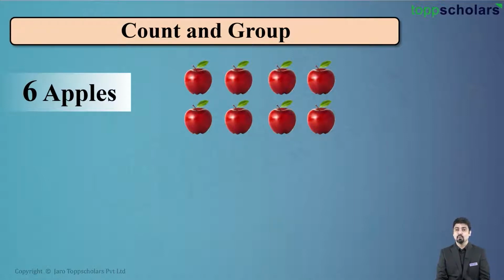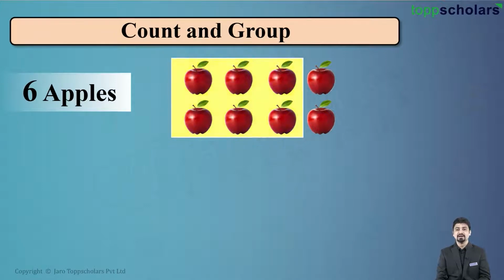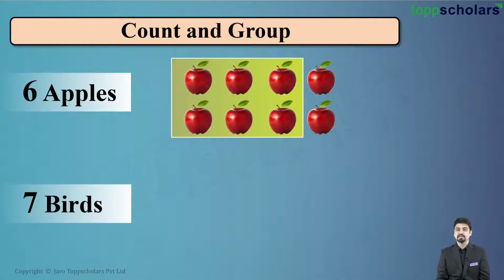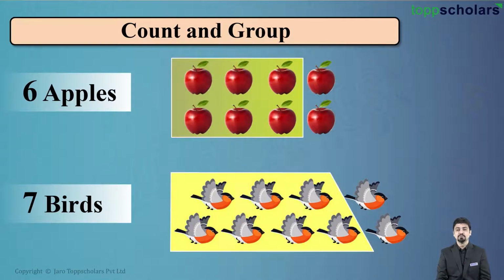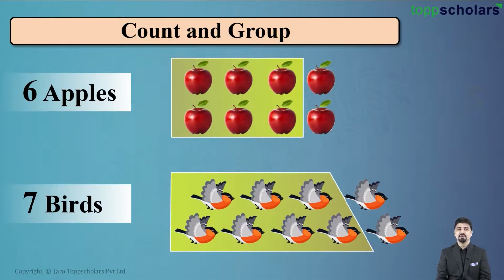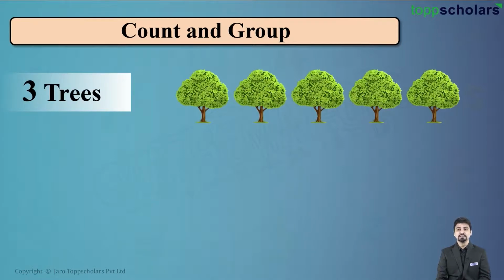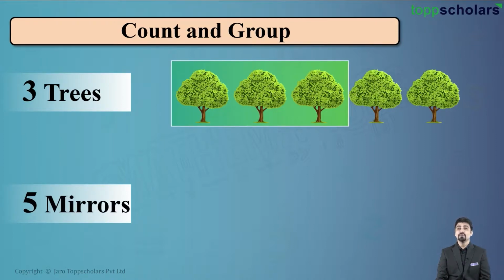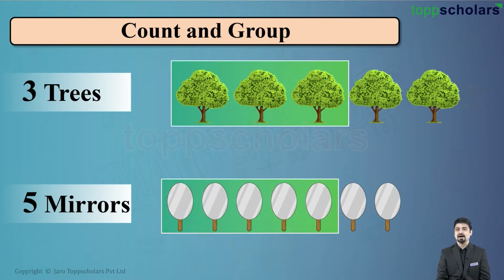Learn counting of objects in different groups and comparing the number in both the groups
Understanding the comparison of number of objects in two groups by counting the objects in each group. Counting, comparison, number, objects, group